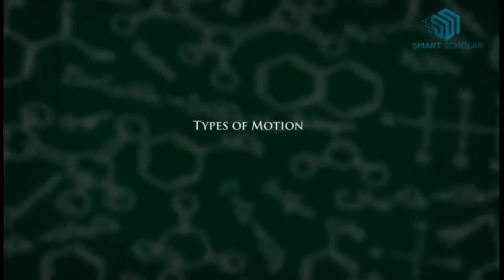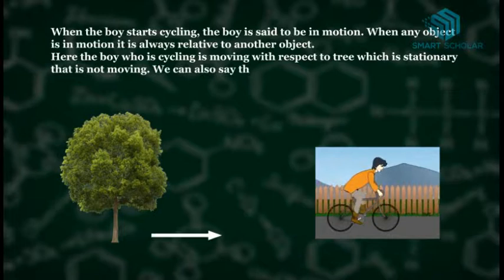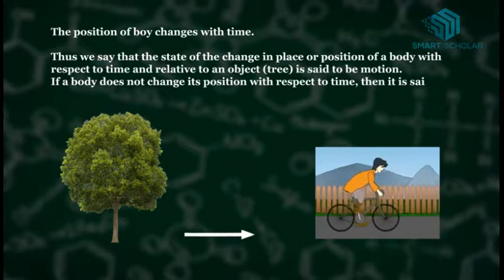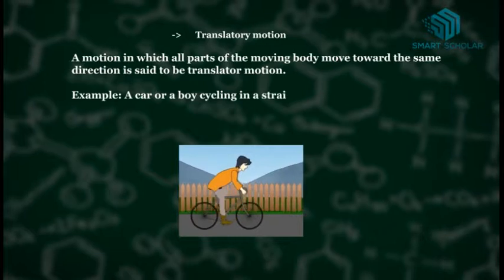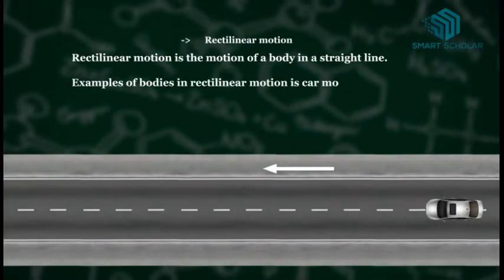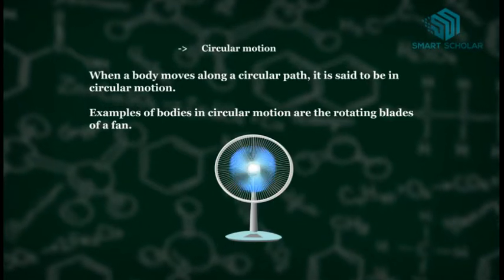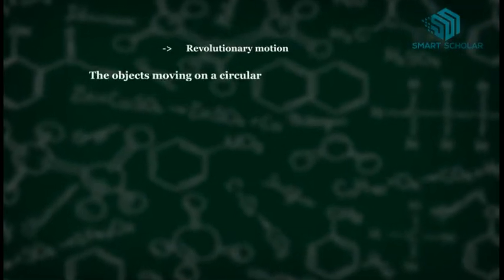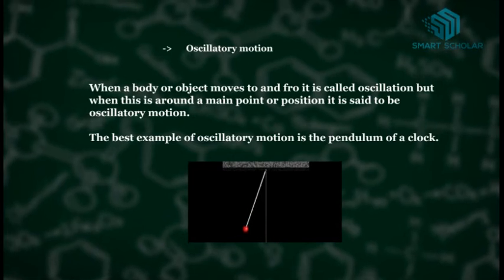Types of Motion- Science Animation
Let us first understand what is motion?

When the boy starts cycling, the boy is said to be in motion. When any object is in motion it is always relative to another object.
Here the boy who is cycling is moving with respect to tree which is stationary that is not moving. We can also say that the tree is at rest.
The position of boy changes with time.
Thus we say that the state of the change in place or position of a body with respect to time and relative to an object (tree) is said to be motion.
If a body does not change its position with respect to time, then it is said to be at rest. (tree)

There are different types of motion which we will learn through an example.
• Translatory motion
• Circular motion
• Oscillatory motion

(1) Translatory motion
A motion in which all parts of the moving body move toward the same direction is said to be translator motion.
Example: A car or a boy cycling in a straight line or curved line is an example of translator motion. All the parts of the object move through the same distance.
There are two types of translator motion:
(a) Rectilinear motion
(b) Curvilinear motion
Rectilinear motion is the motion of a body in a straight line.
Examples of bodies in rectilinear motion is car moving along a straight track .
Curvilinear motion
Curvilinear motion is the motion of a body on a curved path.
Examples of bodies in curvilinear motion is car moving along a curved track .
(2) Circular motion
When a body moves along a circular path, it is said to be in circular motion.
 Examples of bodies in circular motion are the rotating blades of a fan.

There are two types of circular motion:
(a) Rotatory motion
(b) Revolutionary motion

(1) Rotatory motion
When an object moves around an axis in such a way that they do not change their position from one place to another is called rotator motion.
Example: The arms of a watch rotates in circular motion but do not change their position on the whole.
(2) Revolutionary motion
The objects moving on a circular path which change their position on the whole from one place to another are said to be in revolutionary motion.
Example: Planets moving around the sun.

(3) Oscillatory motion

When a body or object moves to and fro it is called oscillation but when this is around a main point or position it is said to be oscillatory motion.
The best example of oscillatory motion is the pendulum of a clock.